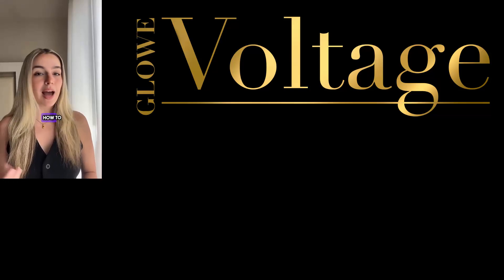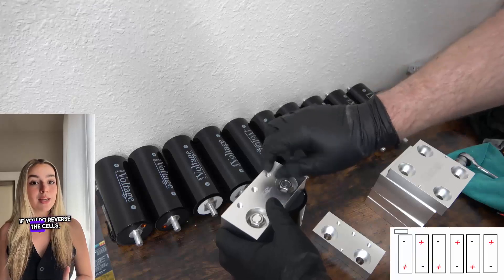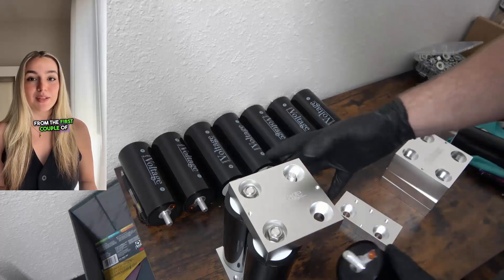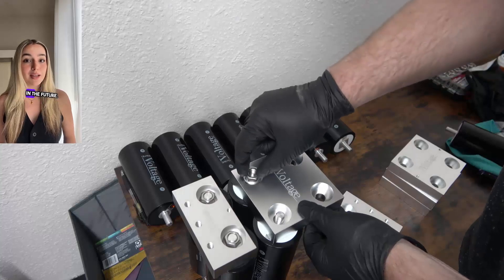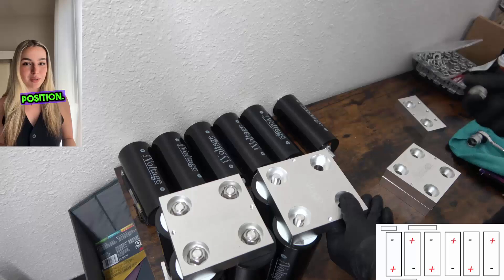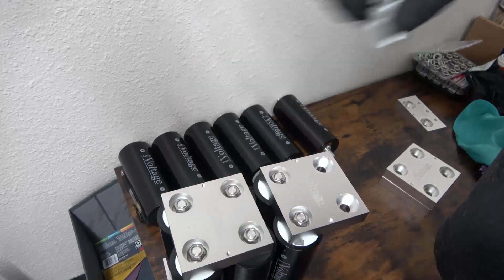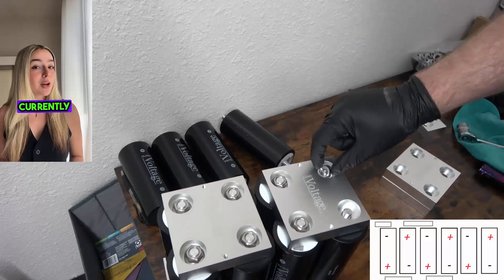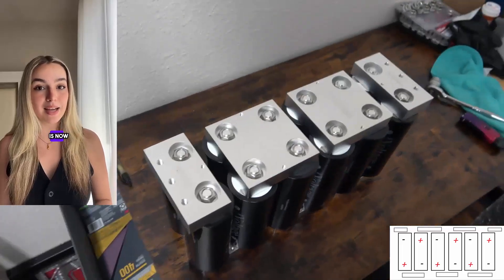How to Assemble a 6S LTO Battery Bank Using Bus Bars: Complete Tutorial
A quick video tutorial on how to assemble a 6S LTO Bank.